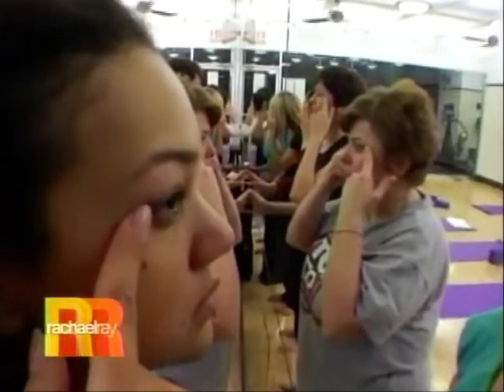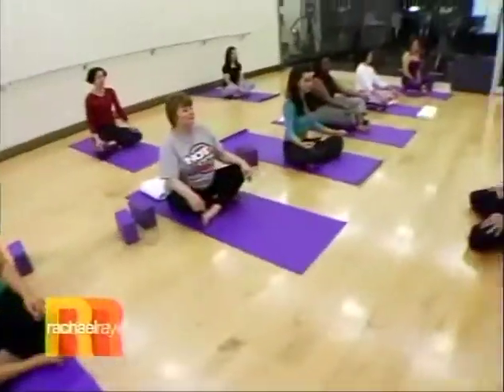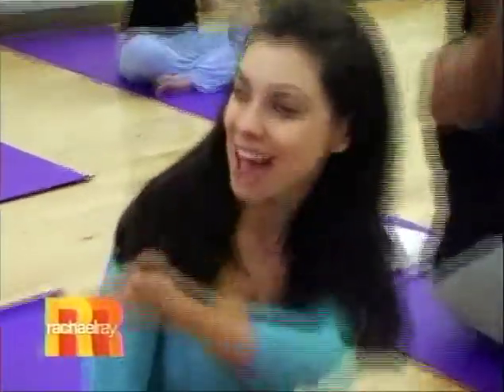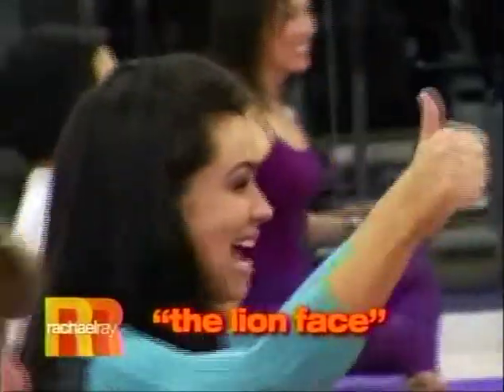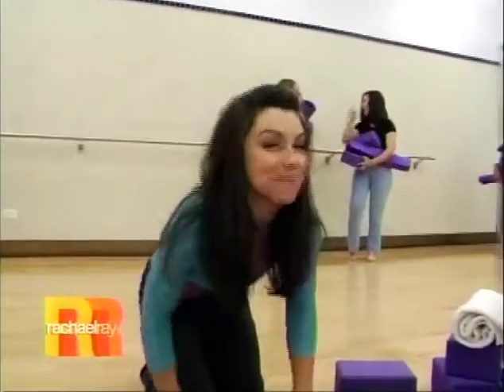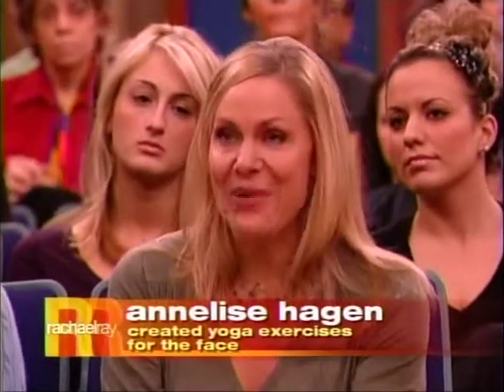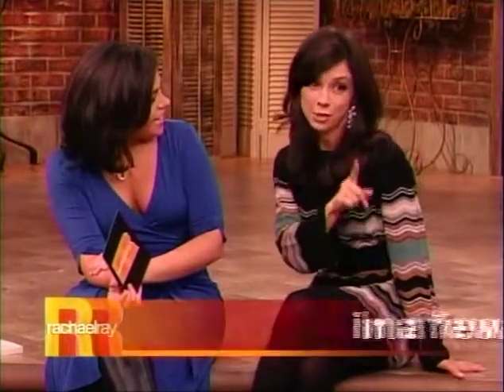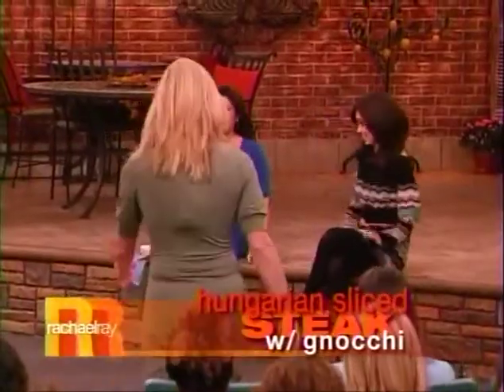Yoga Face Rachel Ray